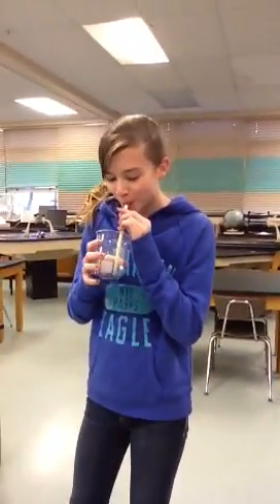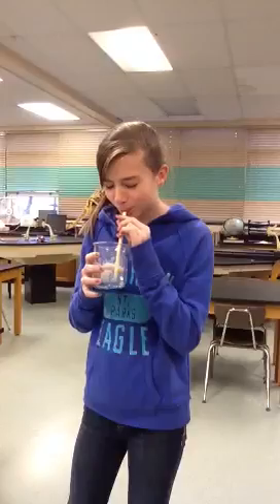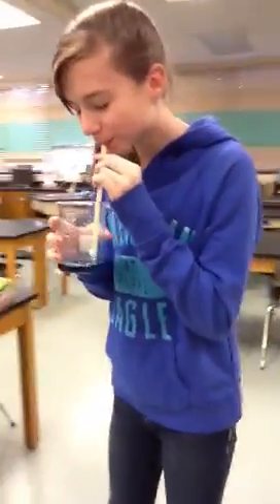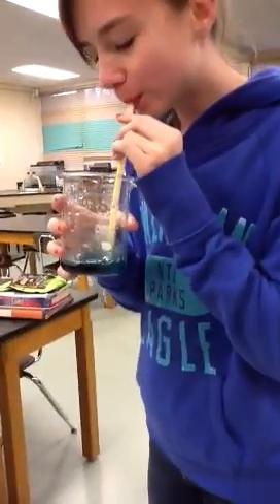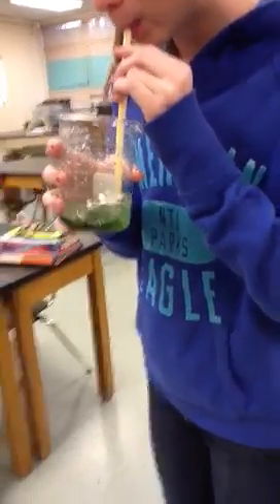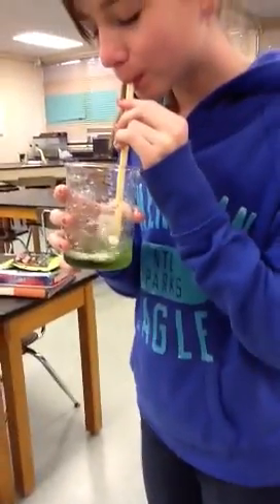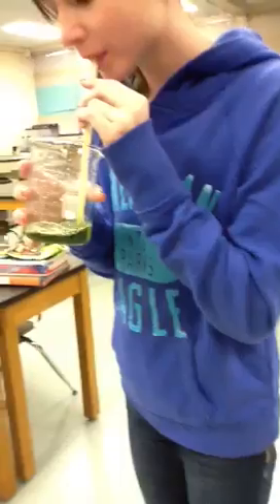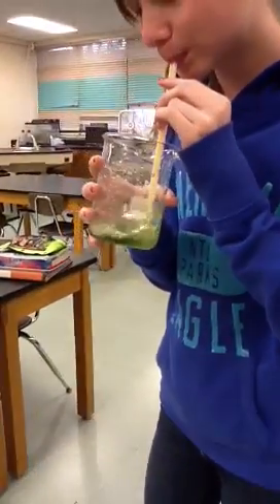Co2 experiment and respiration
Class experiment